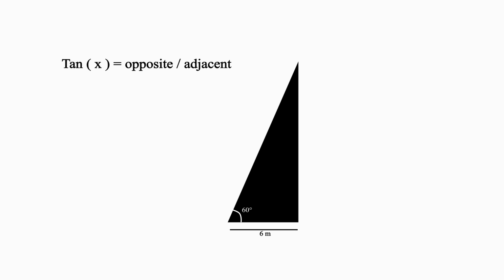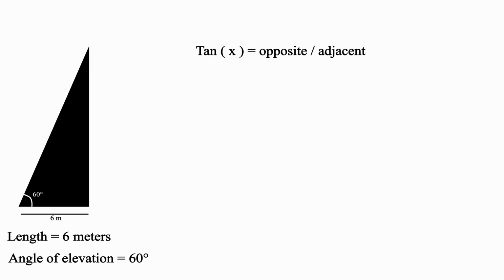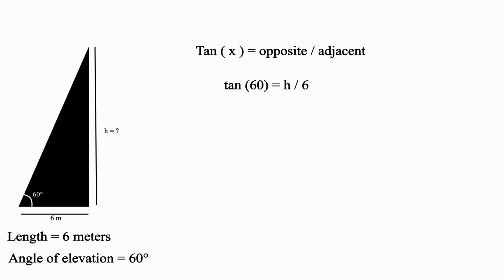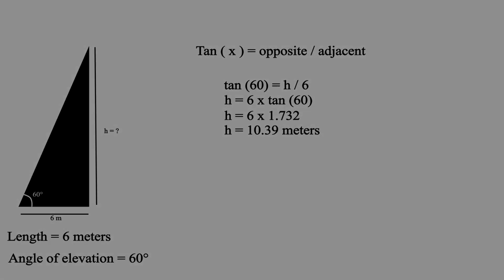FM1 comic summary | Trigonomeowtry : The Great Cat Rescue